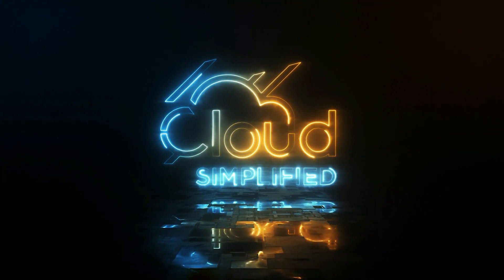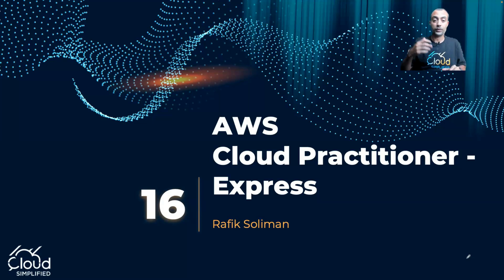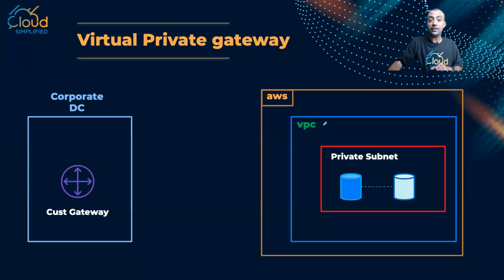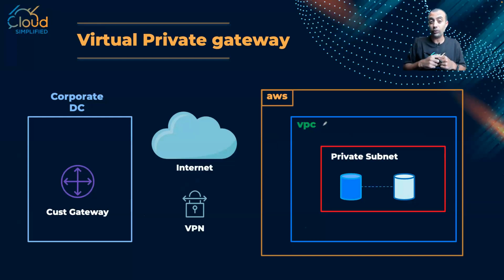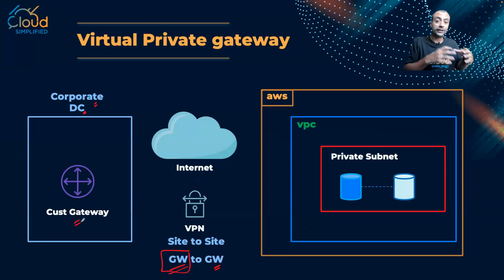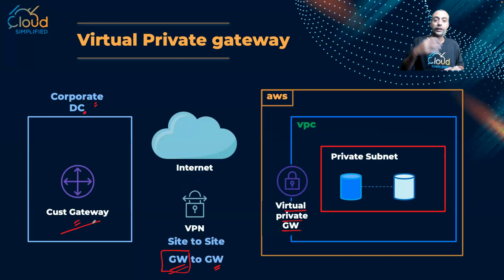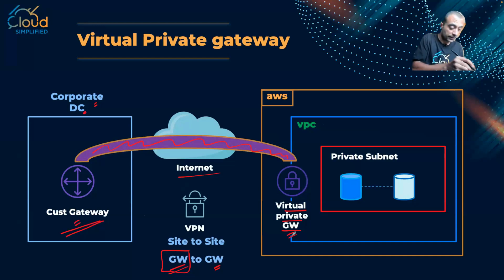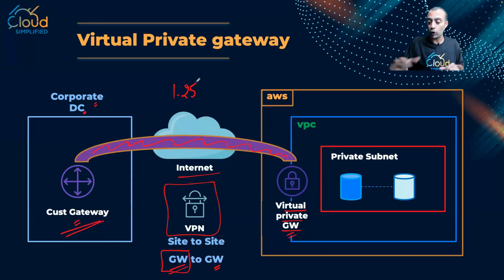AWS Networking - Two Ways to Connect On-Prem to AWS Cloud - 016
Preparing for AWS Certified Cloud Practitioner Certification, In this video we explain the two options of Connecting On-Prem to AWS:
1- VPN
2- Direct Connect